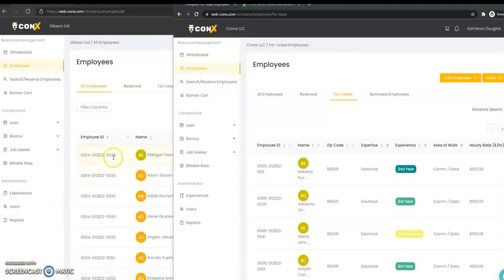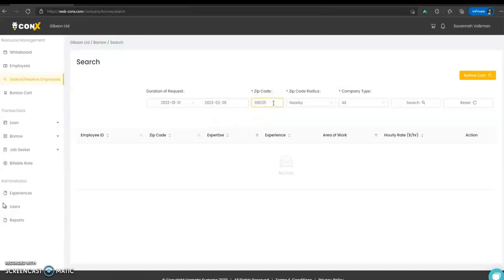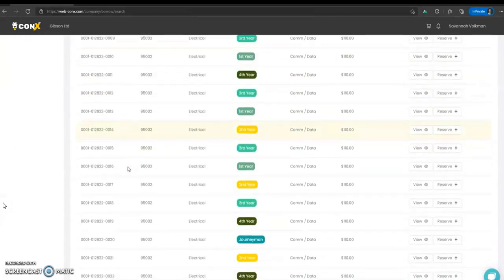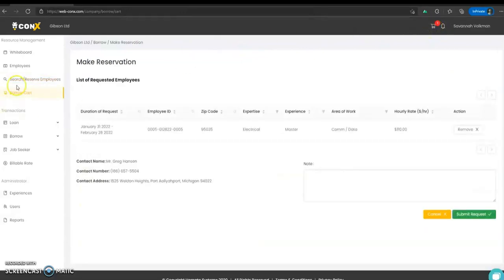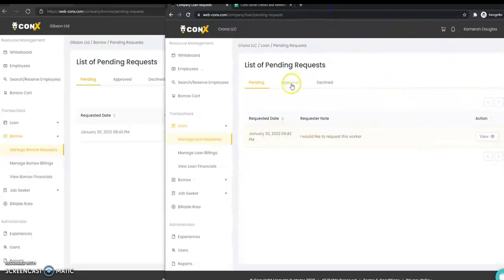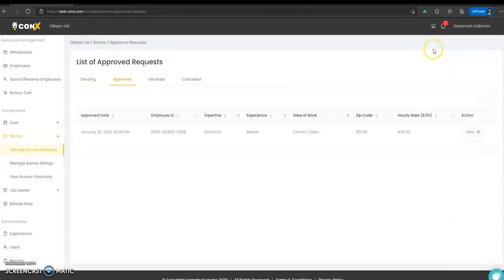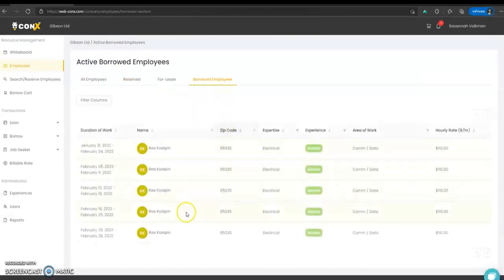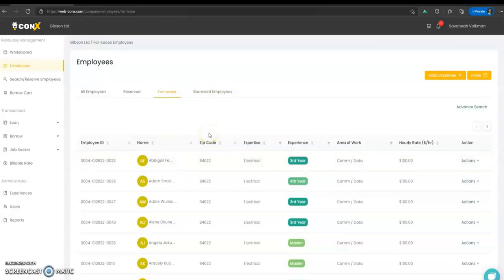Search and Borrow